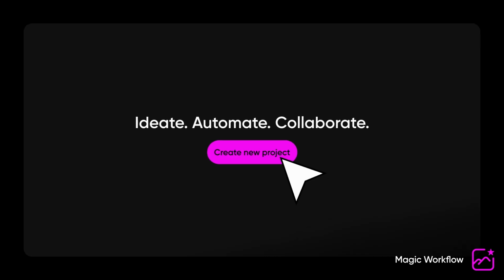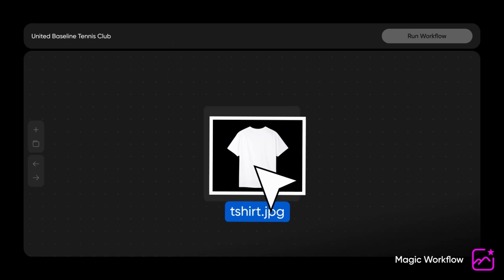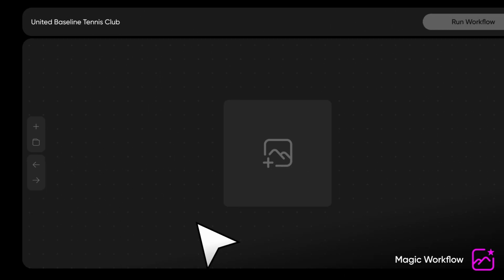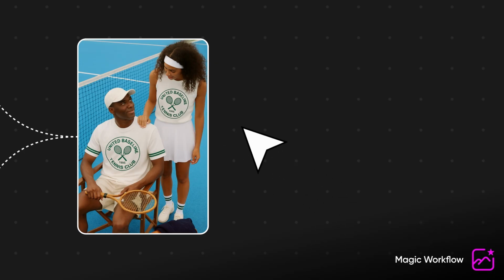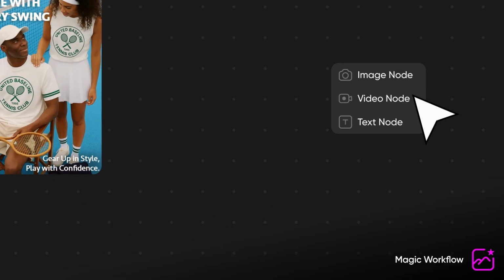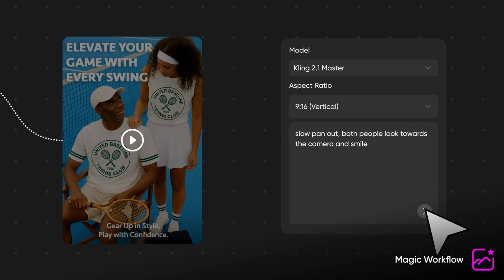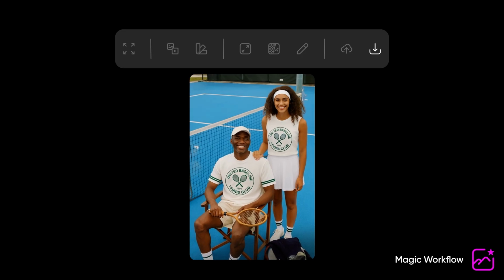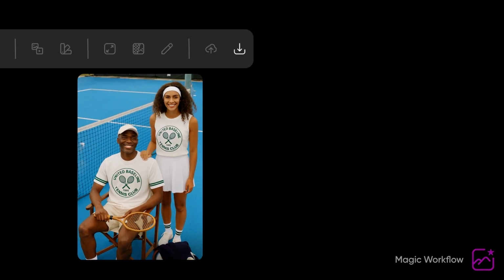How to Use Magic Workflow in Picsart for Streamlined Design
This tutorial covers how to use Magic Workflow in Picsart to simplify and speed up your design process.